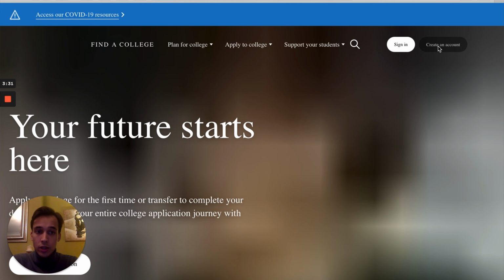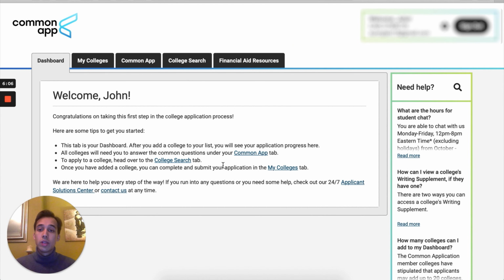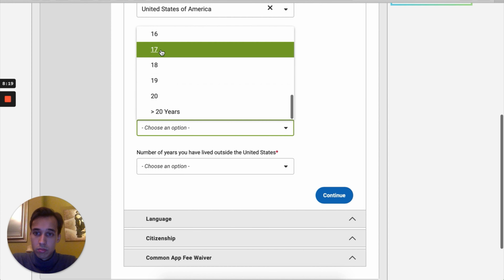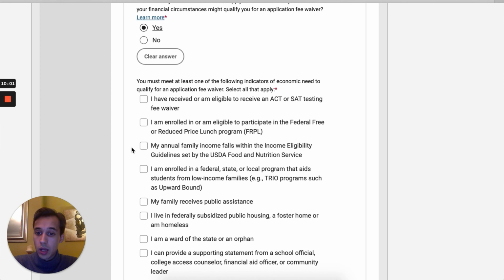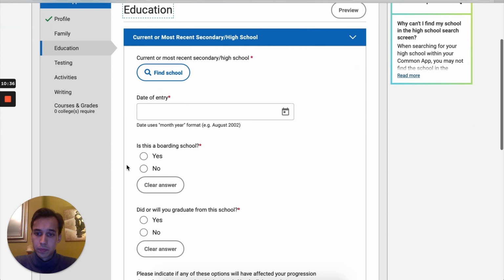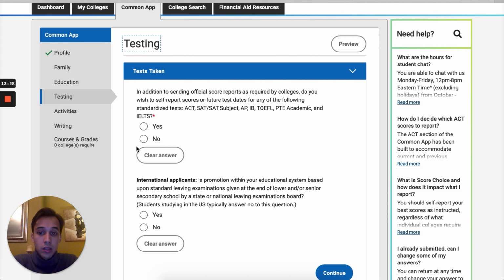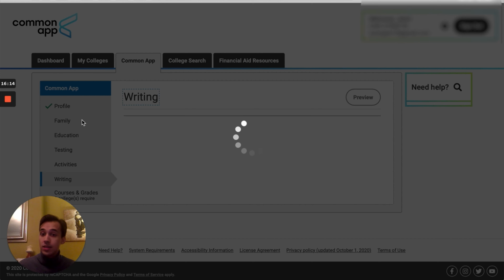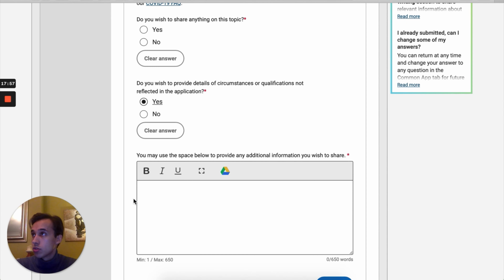How to fill out the Common App? | Grades, Extracurriculars & Essay | Part 1 [2020]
Common application is an online college application system used by over 700 different US universities. It allows you to fill in your personal information once and send it to all the up to 20 unis that you can apply to through Common app. Within Common app you also have to write your essay, this one is besides any supplemental essays that various unis might require and it is sent to all the unis you apply to through the Common app.

Timecodes:
00:00 Introduction
01:31 Creating an account
03:31 Personal information
06:46 Family
06:57 School
07:43 Grades & School
09:14 Standardized testing
10:16 Extracurriculars
11:55 Essay
13:30 Outro

FREE NEWSLETTER ON UNIVERSITY ADMISSIONS
🚀 Our CEO Sunny sends out a newsletter every 3 weeks straight to your inbox. It’s packed with tips on writing application essays, advice on references, and information about unique CV-building events that anyone can do for free.

OUR UNIVERSITY ADMISSIONS CONSULTANCY
🎓Sunny and the A&J Team assist students professionally by working with them one-on-one. Our students are studying or have graduated from some of the world’s best universities like Oxford, Stanford, and Yale. We also provide subject tutoring

SUNNY’S ADMISSIONS ACADEMY
📚Sunny also runs regular live group courses on UK and US university admissions (postgraduate and undergraduate). These are either a self-paced video course, a 3 day intensive, or a 28 day intensive course. Students who are on a 3-day or a 28-day course also have access to Sunny after the course with any questions or issues. This is ideal for students who are short for time but want to significantly improve their odds.

WHO IS SUNNY?
Sunny did his undergraduate and Master’s degrees from Oxford University. Sunny was also a 2019 Fellow at Harvard University. For 8 years, Sunny has been helping students from the UK and around the world to get into some of the world’s most prestigious universities such as Stanford, Oxford, and Yale. He lives in London, UK.

WHAT IS A&J EDUCATION?
A&J is a university admissions consultancy led by Sunny and the A&J Team. It helps students from around the world to win places at some of the best universities in the world. A&J Education offers university admissions consultancy as well as tutoring (GCSE, A-Level, IB, SAT, ACT, GMAT, GRE, TSA, AP etc.). A&J works with students one-on-one and usually spends anywhere between 3 months and 3 years helping students to achieve their best. Most of the A&J Education Team are either graduates of top universities or ex-admissions officers at these universities.